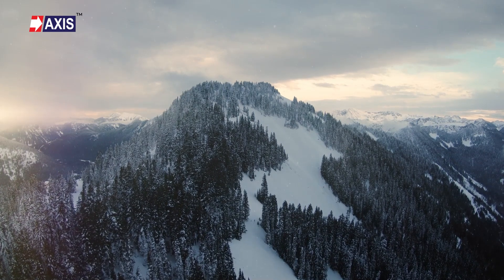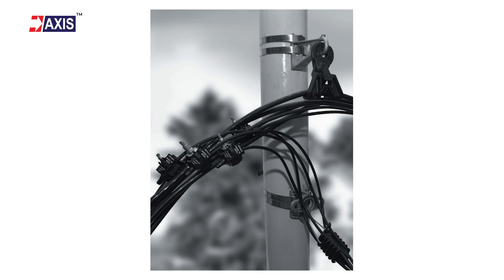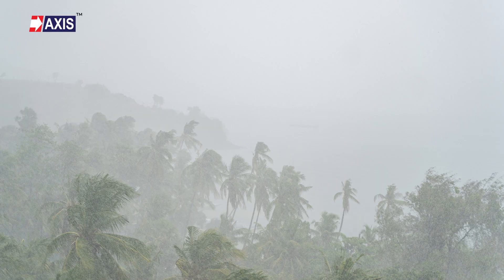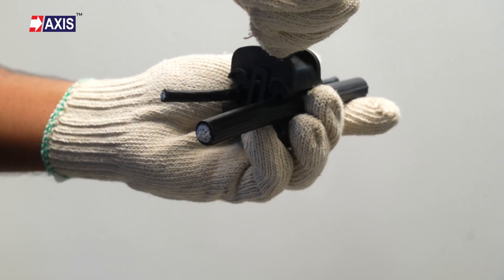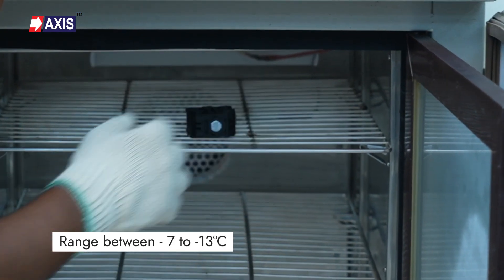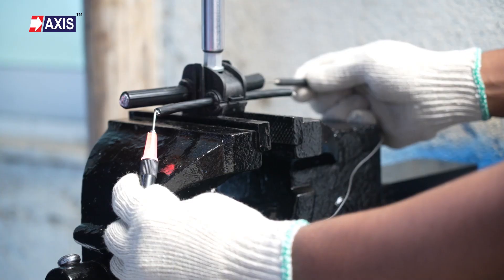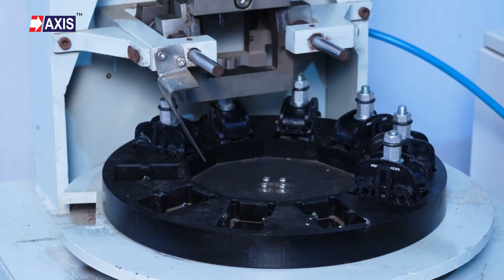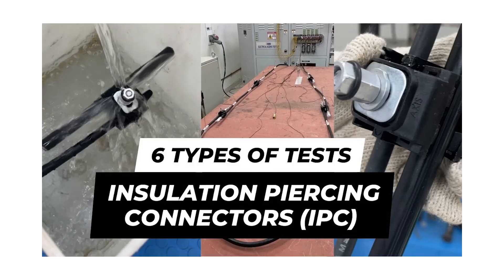Can Insulators Survive Extreme Cold? Watch the IPC Freezing Test!❄️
Discover the durability of our electrical hardware as we perform the Deep Freezing Test for IPC certification at Axiom Lab in Mumbai.

Witness how Axis IPCs are rigorously tested to withstand extreme temperatures, ensuring reliability even in the harshest conditions.

Watch now to see the power of quality engineering in action!